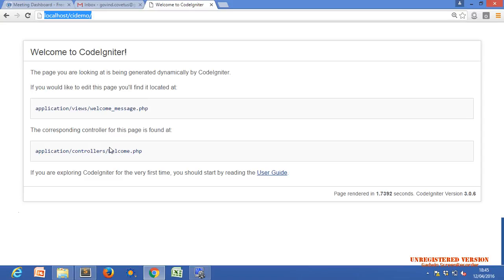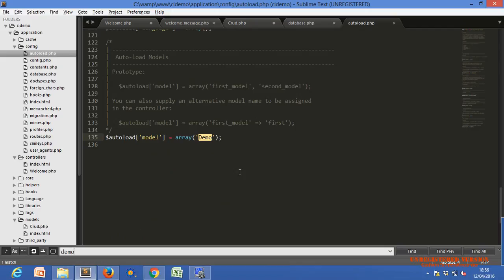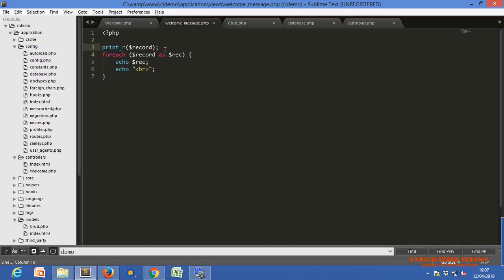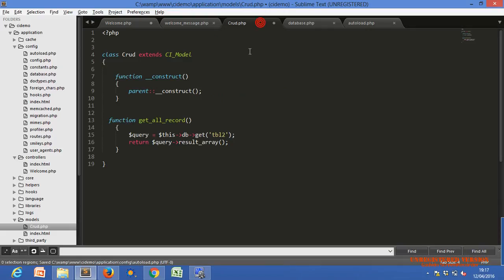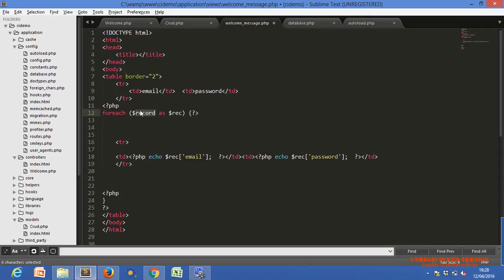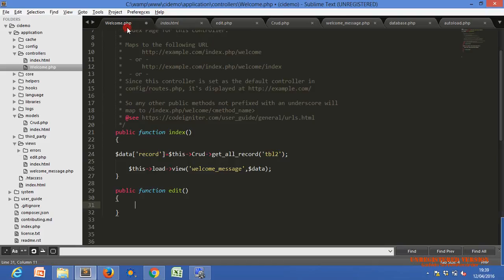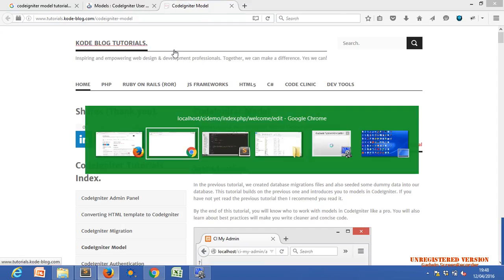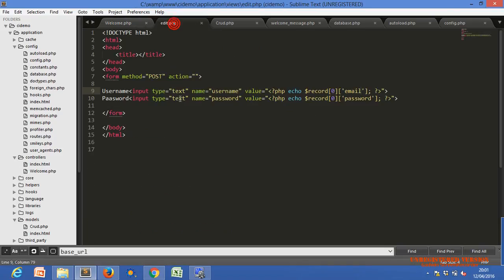ScreenRec 04 12 16 at 06 40 PM